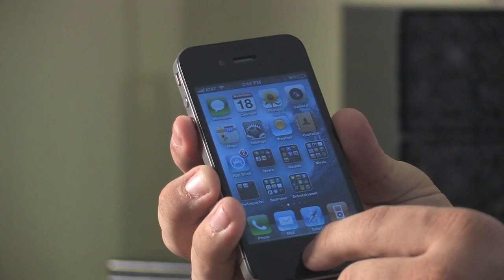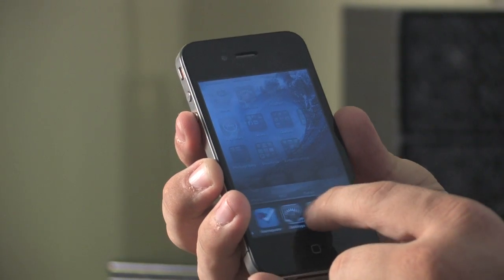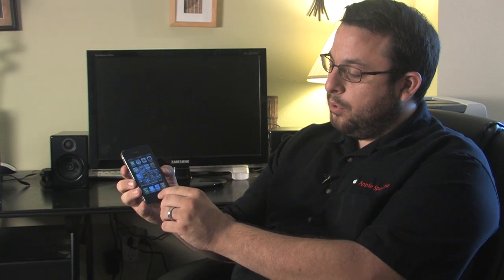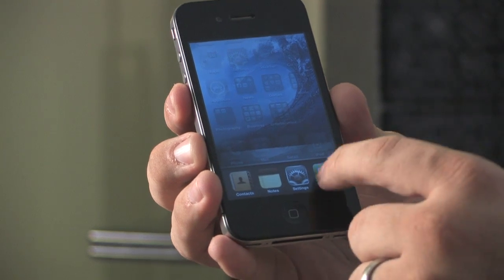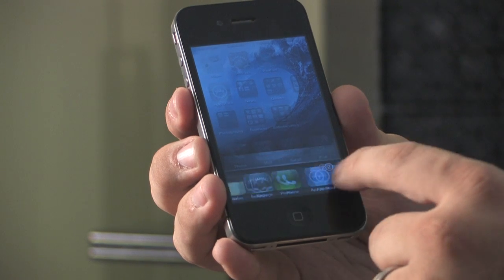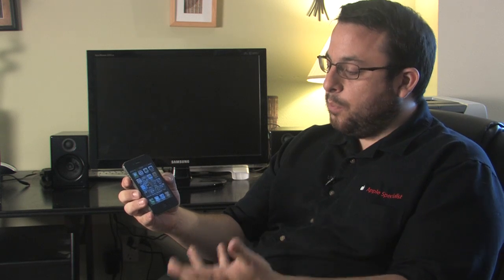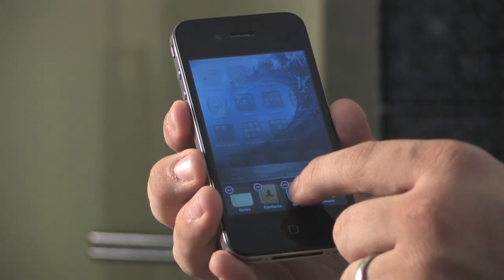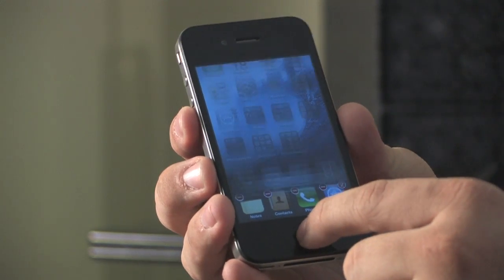IPhone 4 : How to Use Multitasking for iPhone 4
The iPhone 4's multitasking ability allows you to use more than one app at a time. Learn basic iPhone setup and iPhone tips from an Apple Certified Macintosh Technician in this free video.

Bio: Hello, my name is Matthew Arevalo. I am an Apple Certified Macintosh Technician and a technology consultant.

Series Description: The iPhone 4, released in 2010, is Apple's line of smartphones for consumers. Learn the basics of iPhone setup and tips from an Apple Certified Macintosh Technician in this free video.